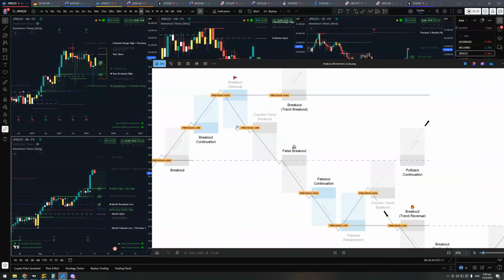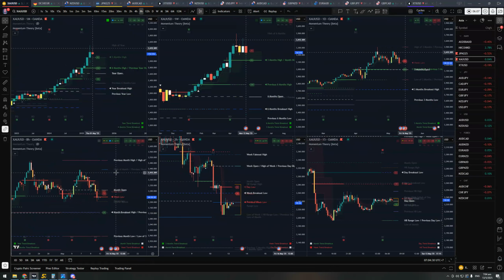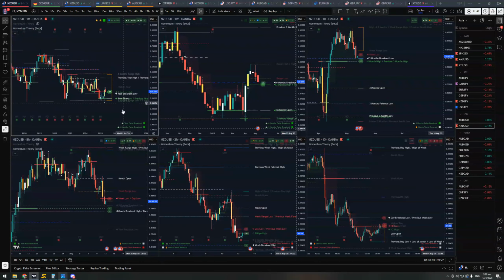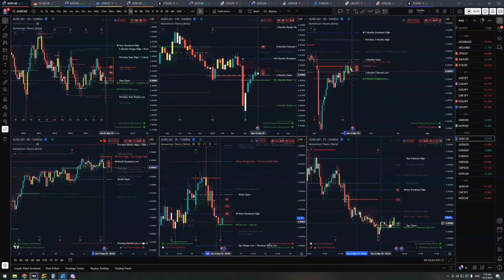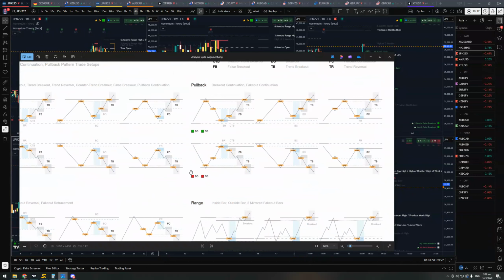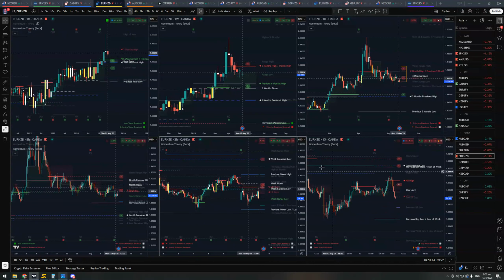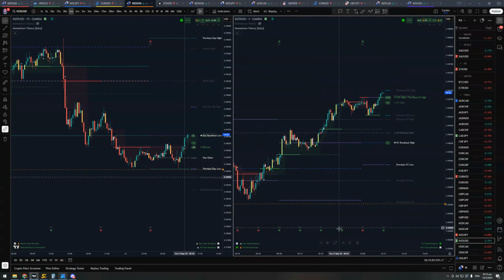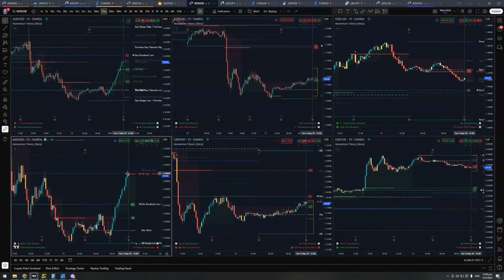Asia Session LIVE - NZDUSD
I'll be updating the indicator on the Whop before the weekend. This weekend I'll be recording very casual videos on what's changed in my trading. I'll post a Whop announcement when those are out.